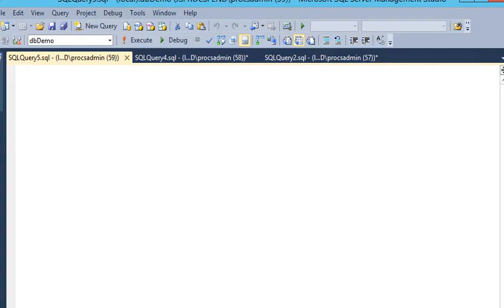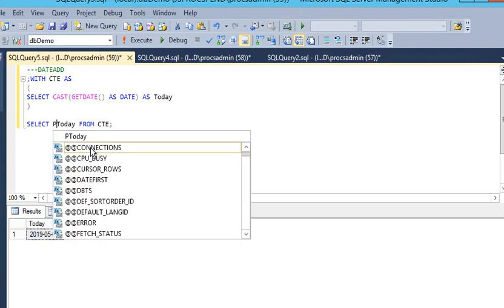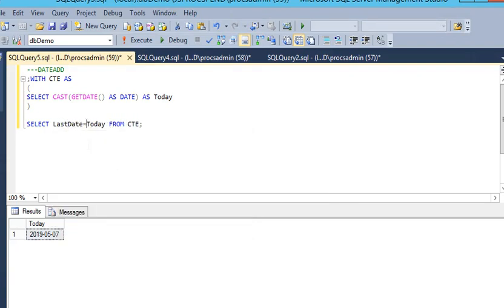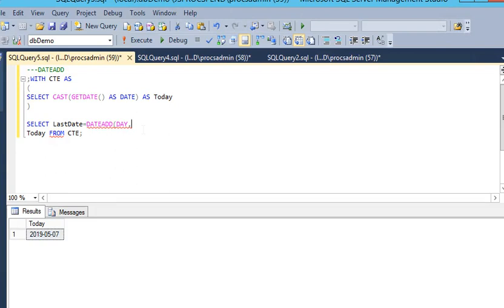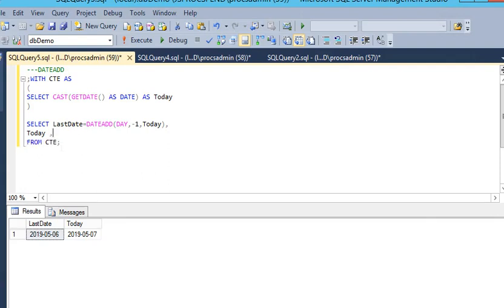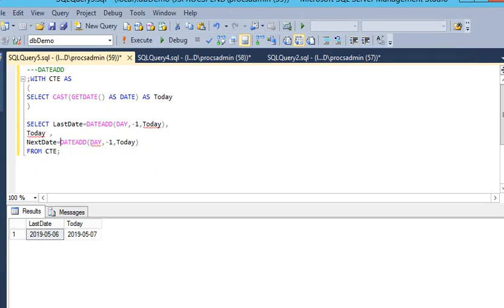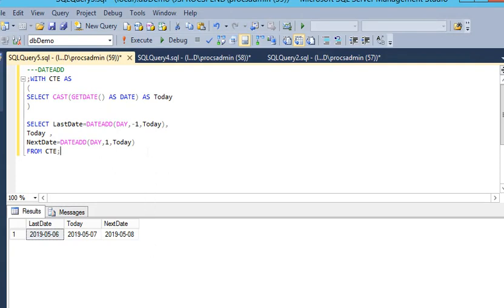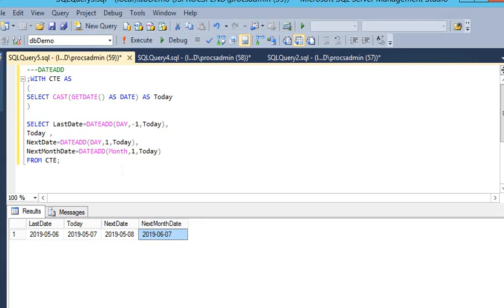SQL Server - Find Previous Date || Next Date for a Date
In this tutorial, we are focusing on DateADD() function of SQL Server which adds a specified number value (as a signed integer) to a specified datepart of an input date value, and then returns that modified value.
In SQL Server (Transact-SQL), the DATEADD function returns a date after which a certain time/date interval has been added